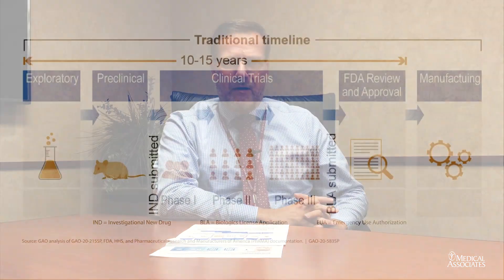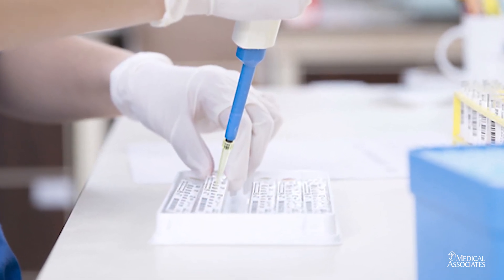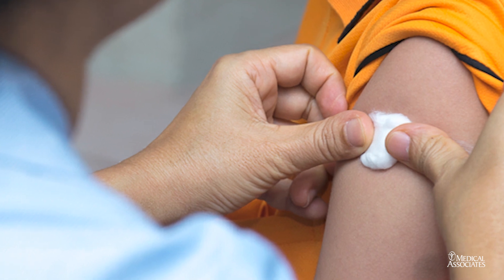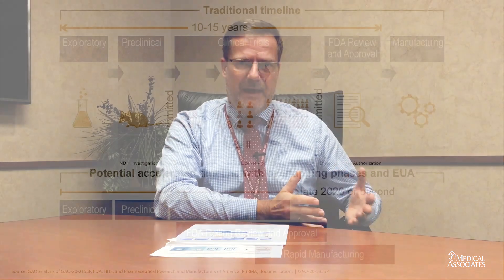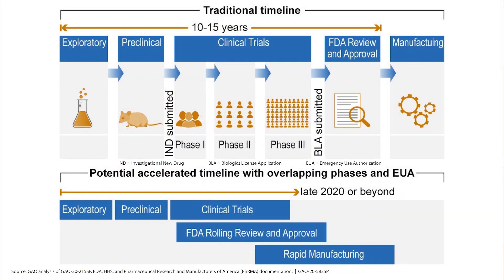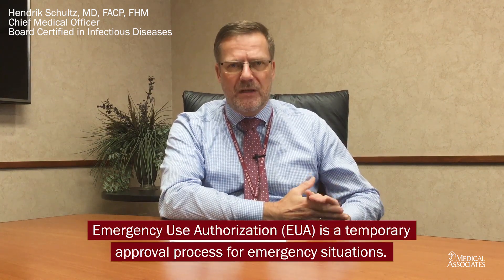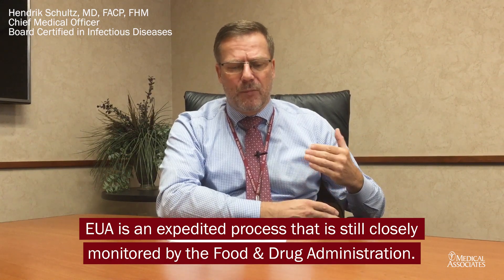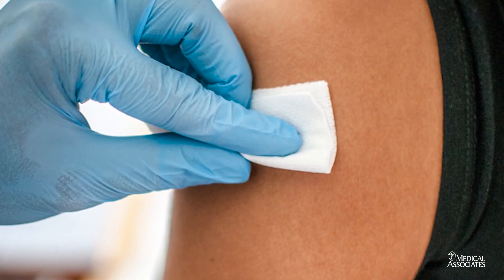What is the Approval Process for a Vaccine? Vaccine Q&A Series | Part 4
Vaccines are crucial to fighting infectious diseases — yet there’s still a lot of misinformation floating around about vaccines. To clear up any confusion and to help answer any questions you might have about the COVID-19 vaccine and its approval process, Medical Associates has put together a series of videos on vaccines. Throughout this series, our Chief Medical Officer, Hendrik Schultz, MD, FACP, FHM, who is also Board Certified in Infectious Diseases, will cover topics like the importance of vaccines, how they work, and what all is involved in vaccine development and approval process. In Part 4 of this series, Dr. Schultz answers the question, "what is the approval process for a vaccine?”